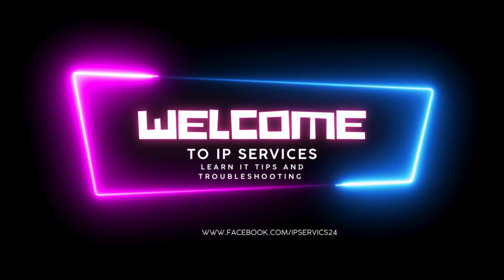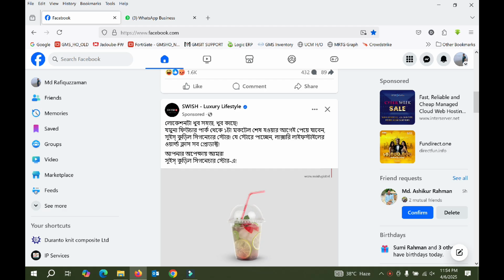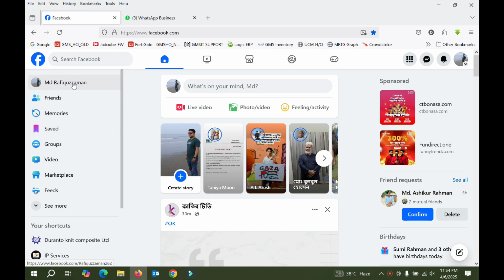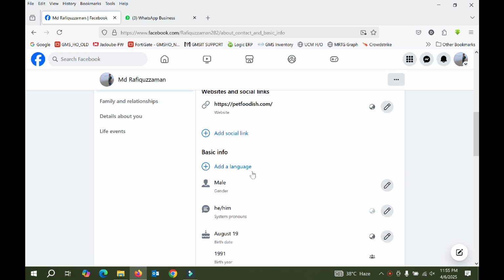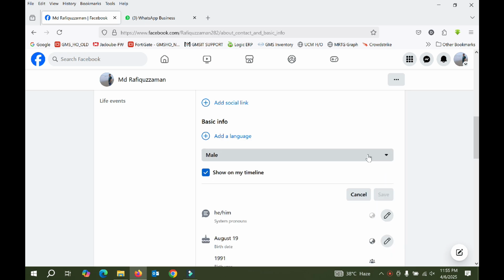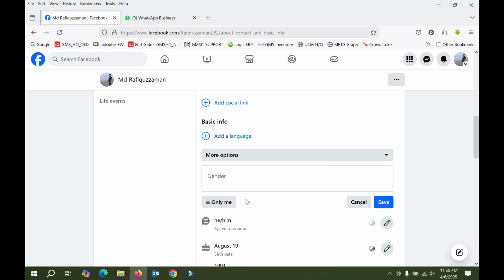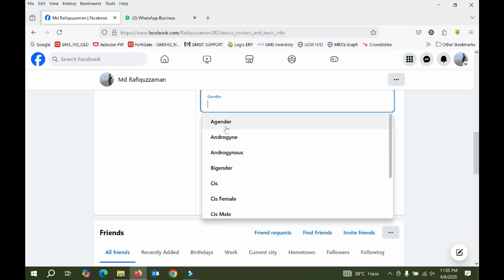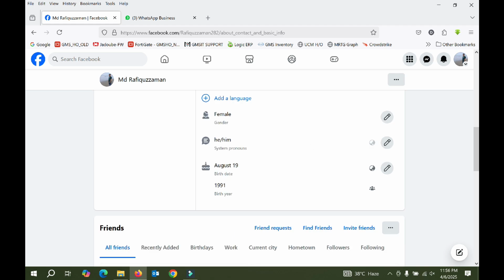How to change gender on Facebook 2025 | step by step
How to Change Gender on Facebook 2025 | Step-by-Step Guide
In this quick tutorial, I’ll show you how to change your gender on Facebook in 2025, using the latest version of the platform. Whether you want to update your gender identity or change your pronouns, this guide walks you through every step on both desktop and mobile!
💡 In This Video, You’ll Learn:
• How to find the gender settings on Facebook
• How to select a custom gender or pronoun
• How to control who sees your gender info
• Privacy tips for your updated profile
✅ Great for: Anyone updating their profile, customizing pronouns, or learning Facebook’s new settings in 2025.